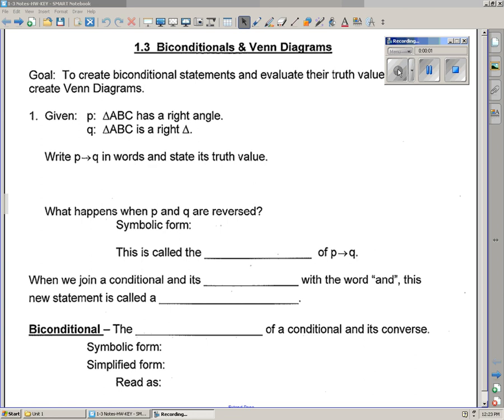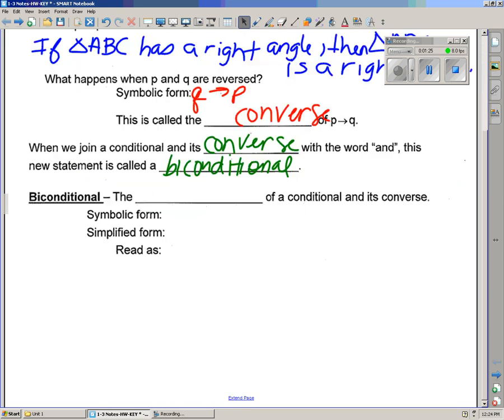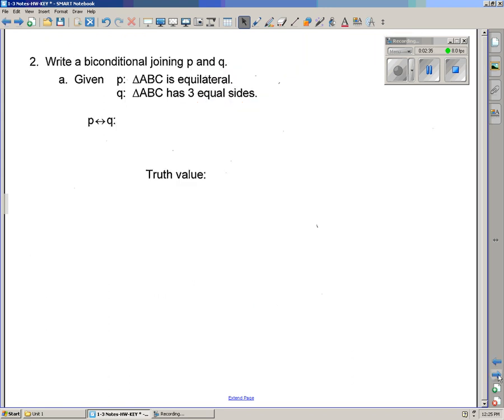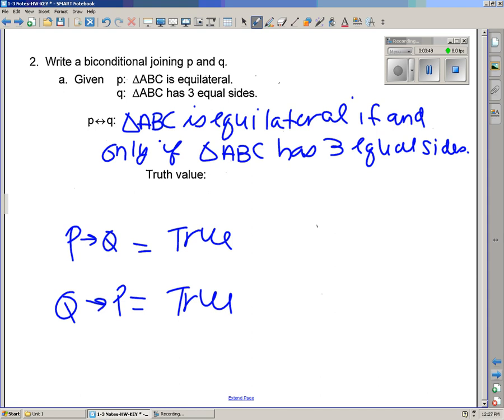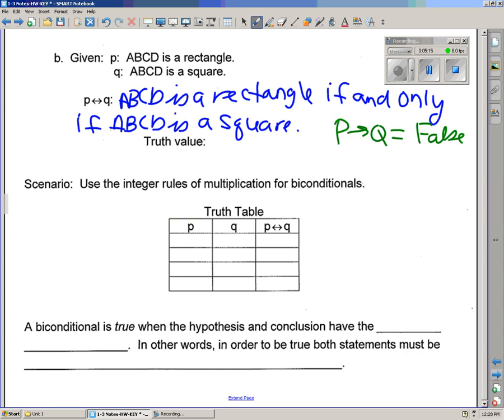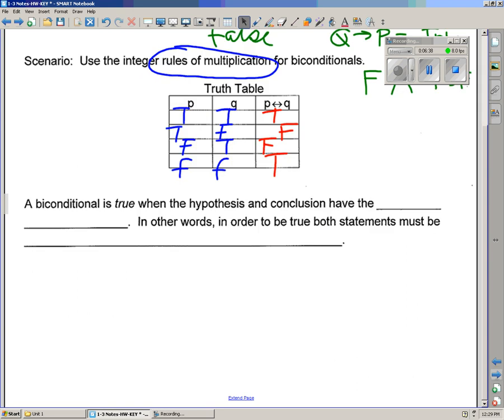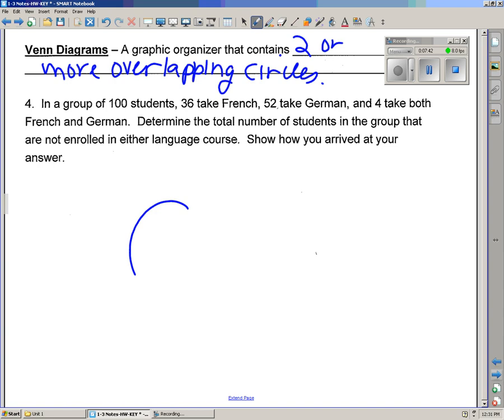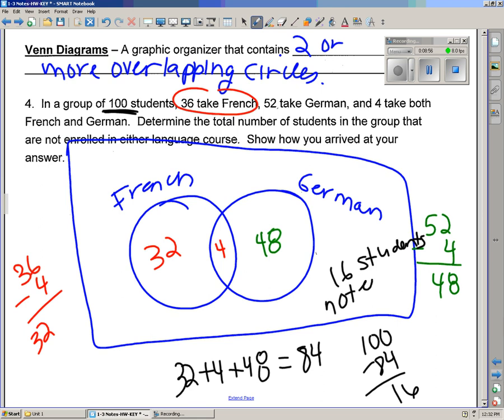1 3 Notes Video